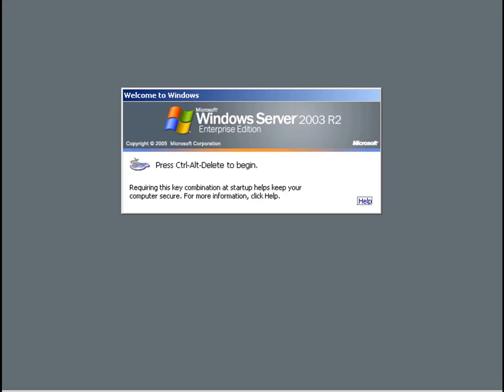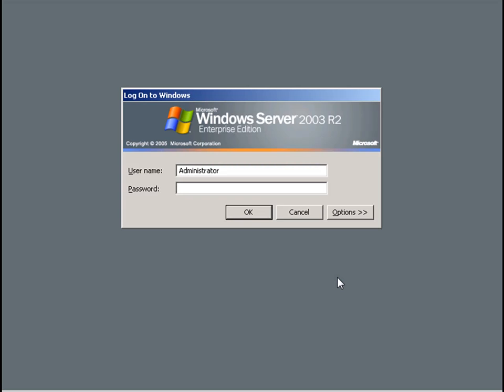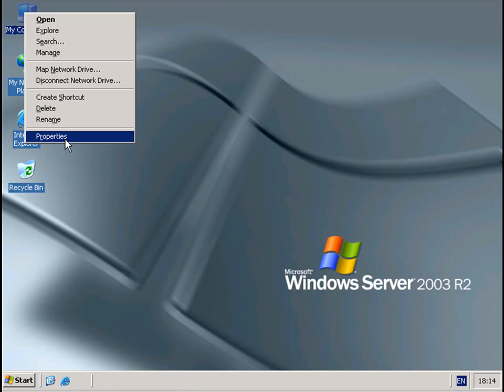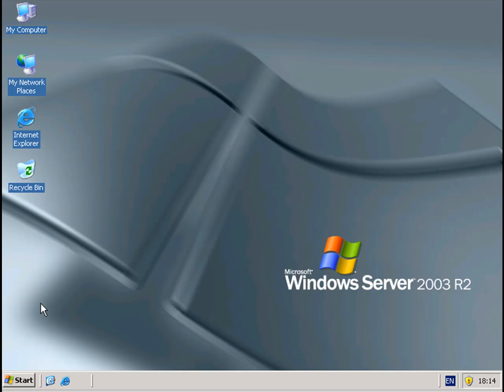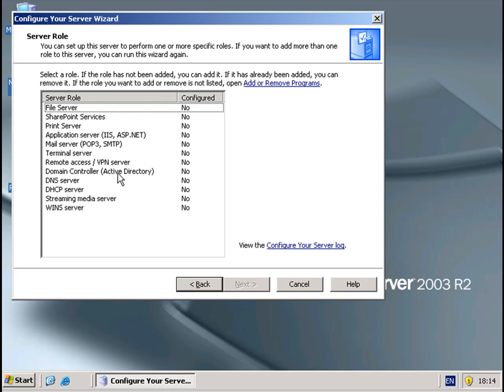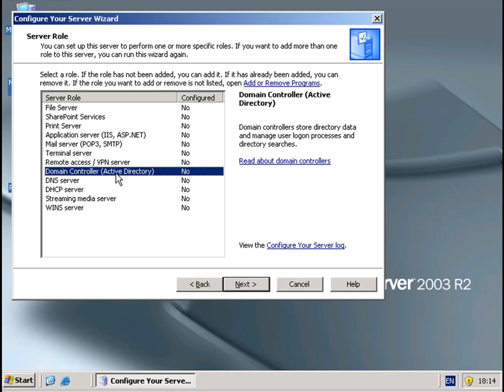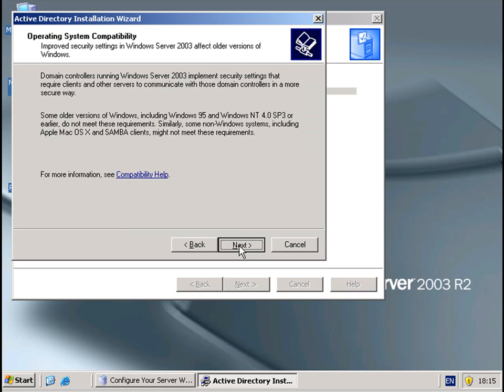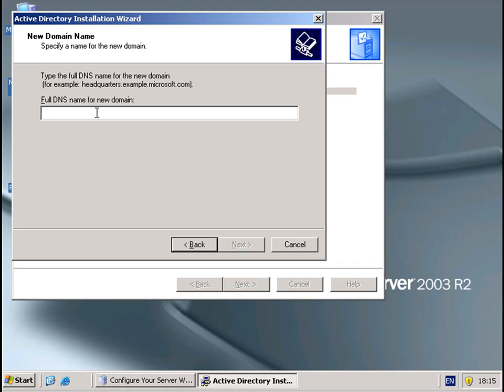How-to Install Exchange Server 2003 (Part 1 of 4)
How to install Microsoft Exchange 2003 Server (Part 1 of 4)